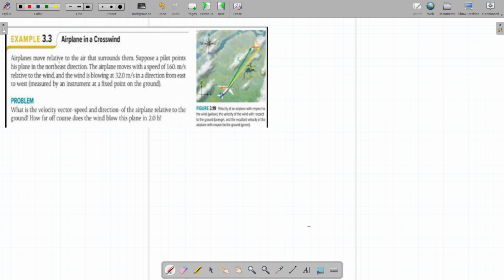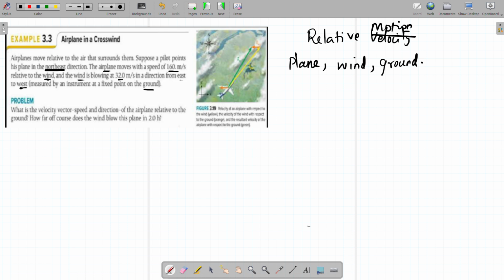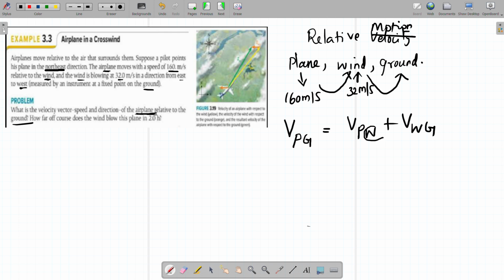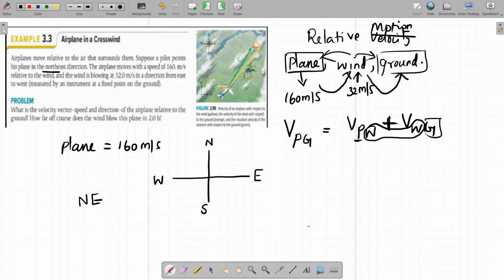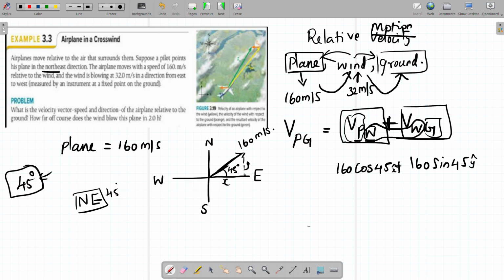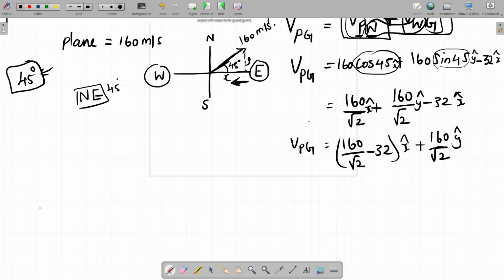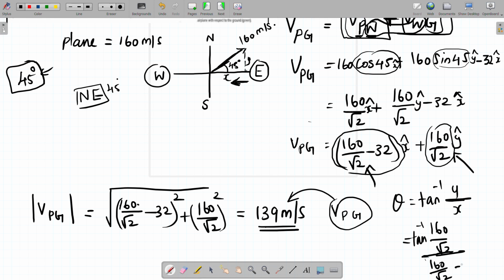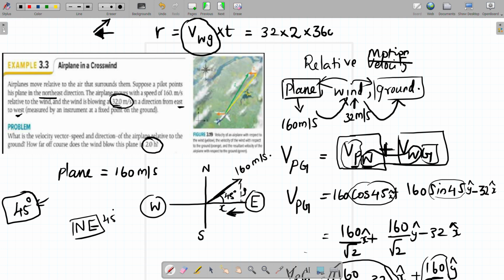Q 10 - EOT 1 - EXAMPLE 3.3 - GRADE 11 ADV PHYSICS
RELATIVE MOTION NORTH EAST DIRECTION MAGNITUDE AND DIRECTION